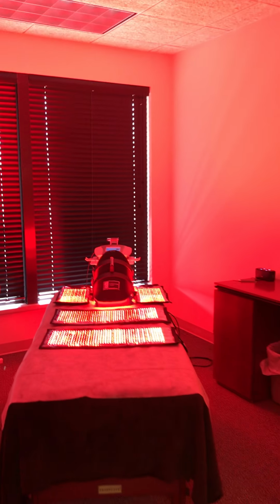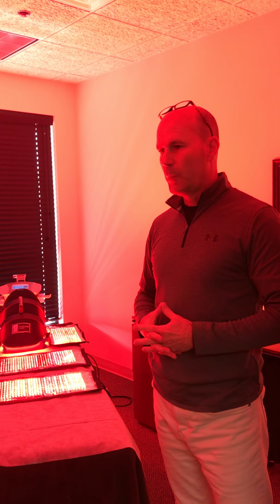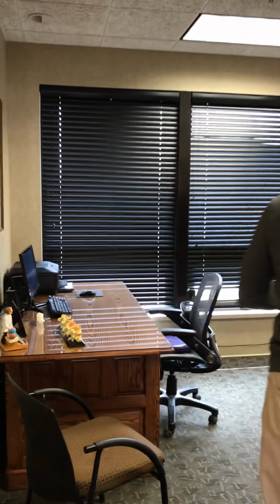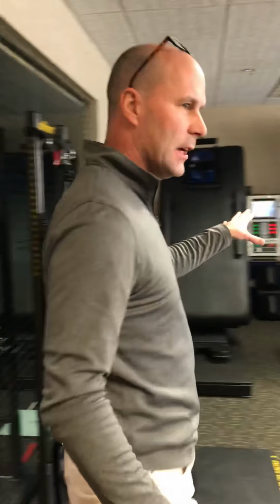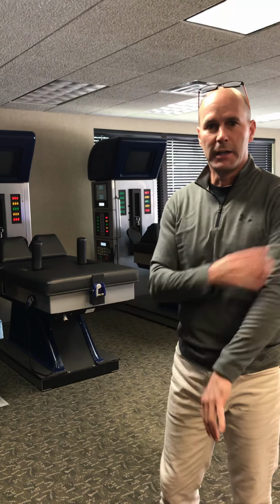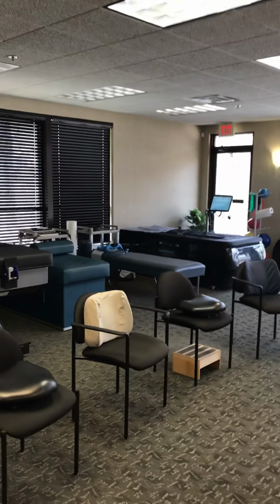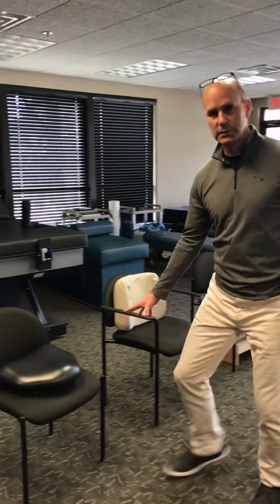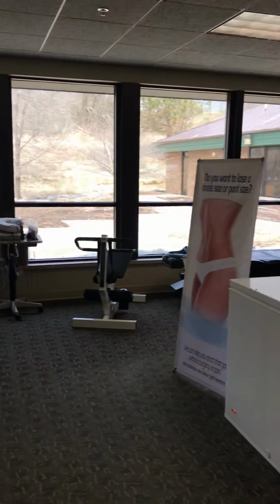Wisconsin Spinal Rehab Center - Brookield Office Tour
Wisconsin Spinal Rehabilitation Center Brookfield Office Tour